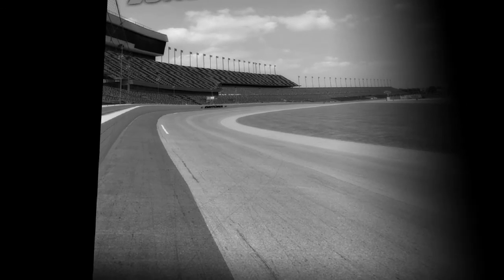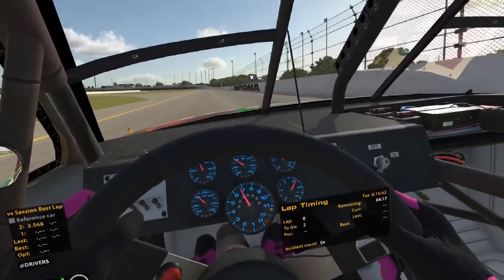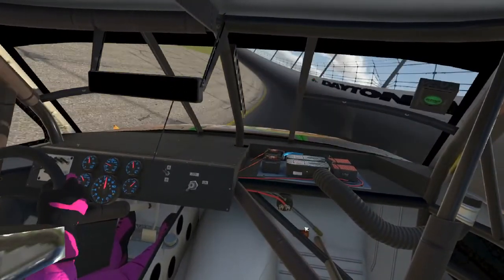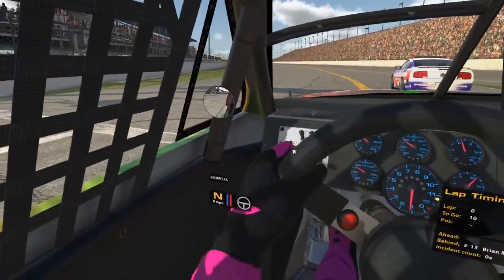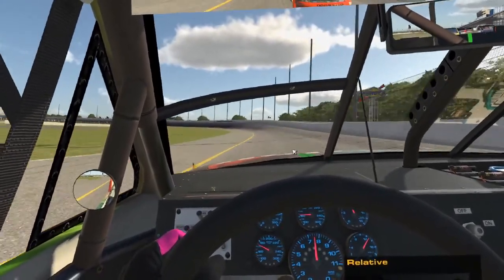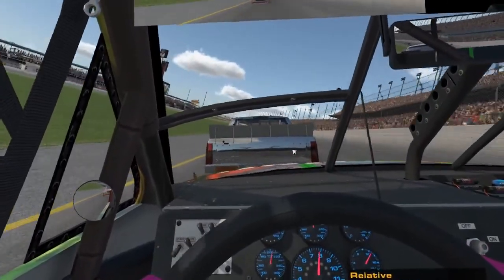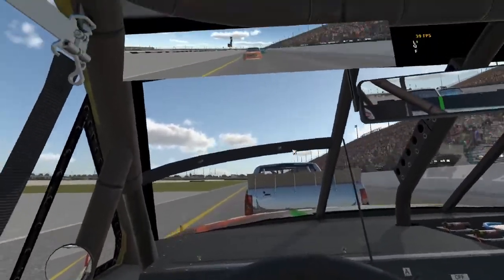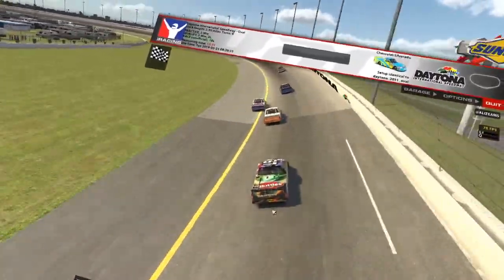VR iRacing! Pickup Cup down to the wire! | Thrustmaster TMX